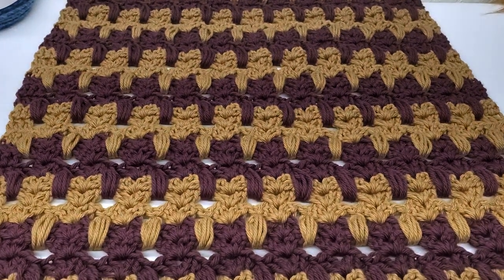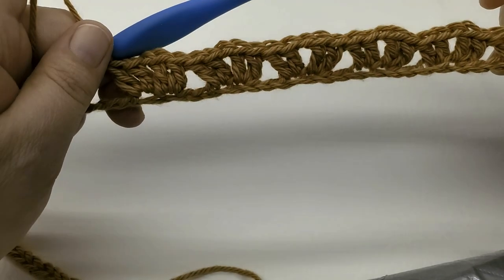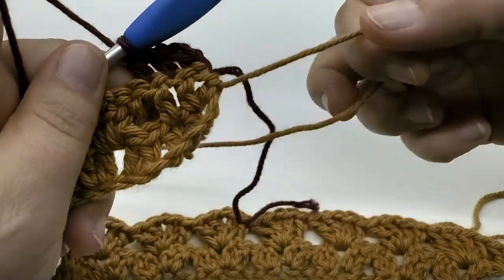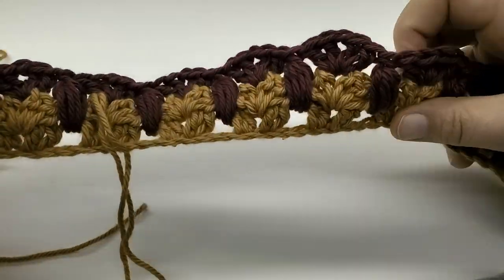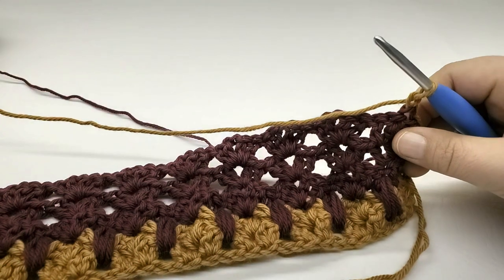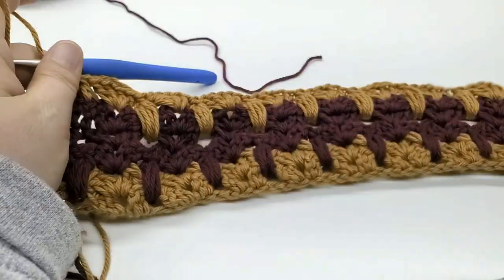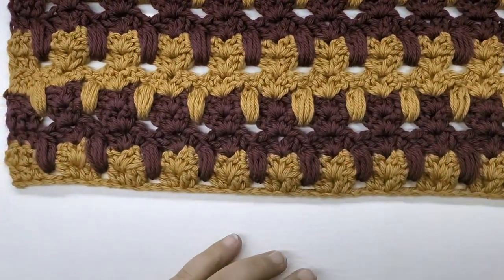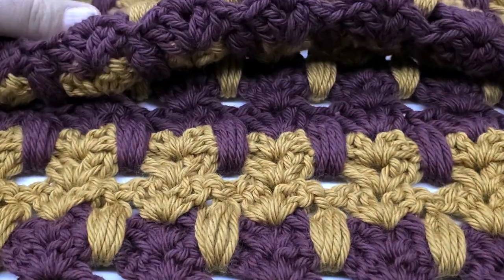Kitties in the Kitchen Dish Towel